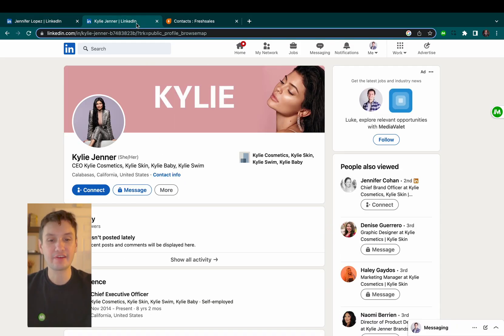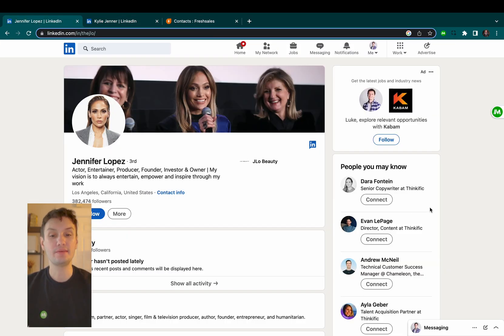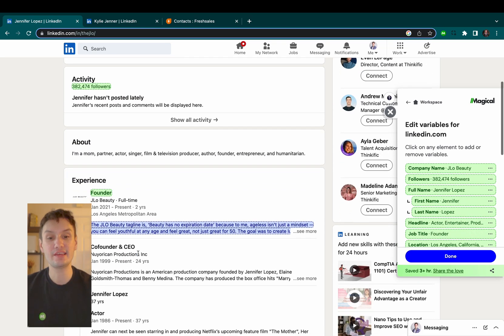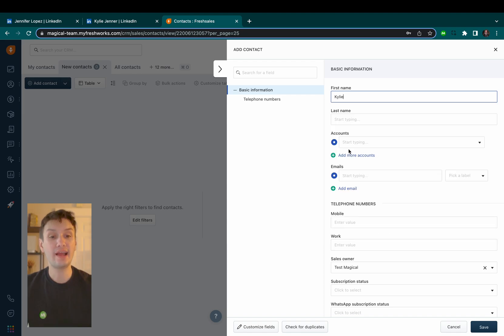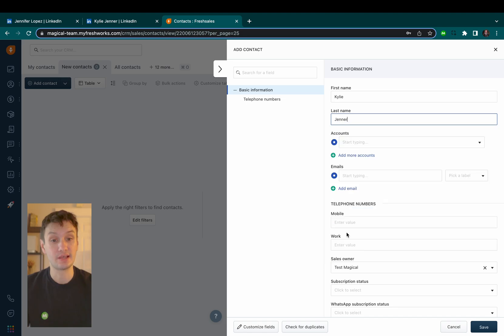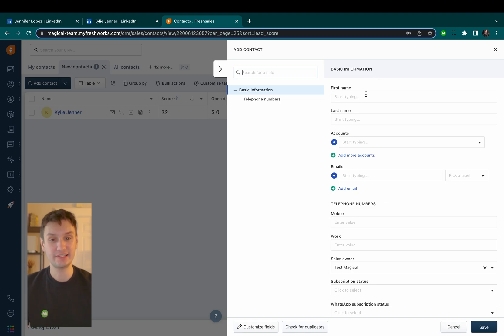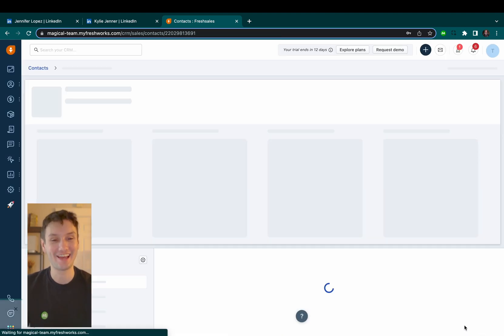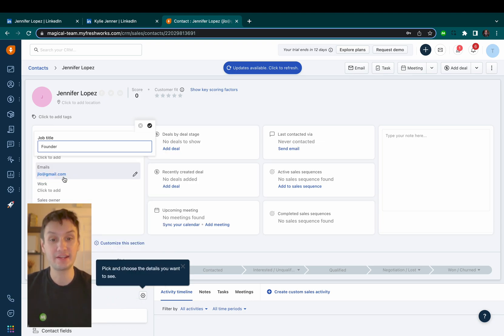Linkedin to Freshsales | How to Upload Contacts Easily